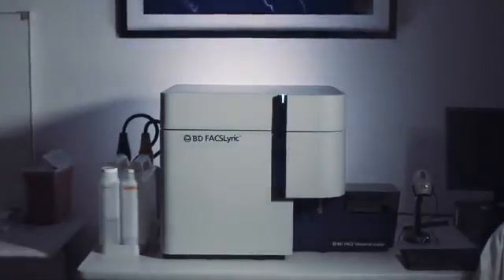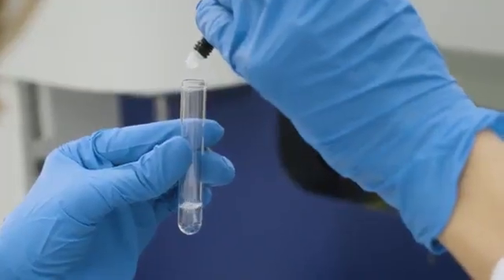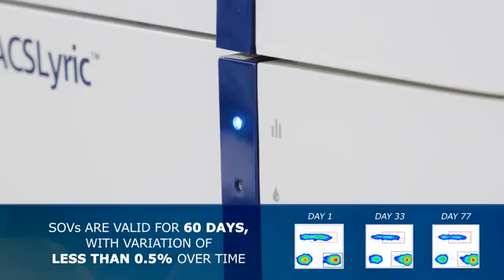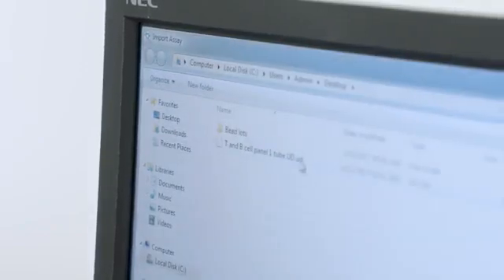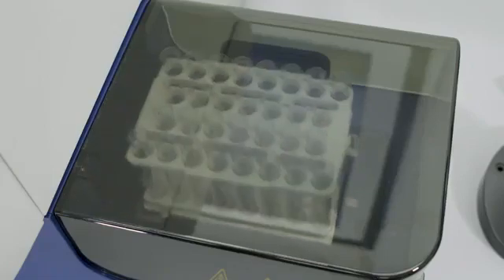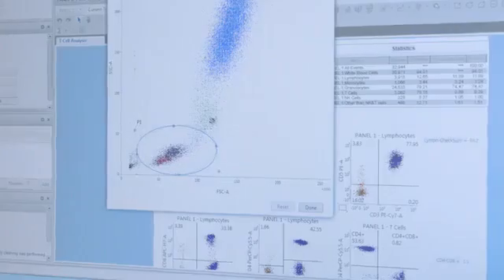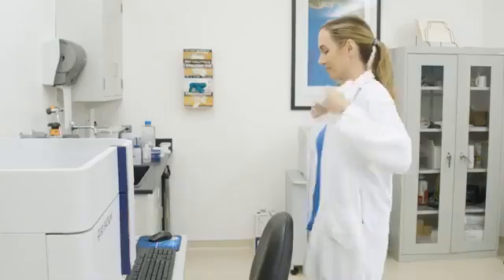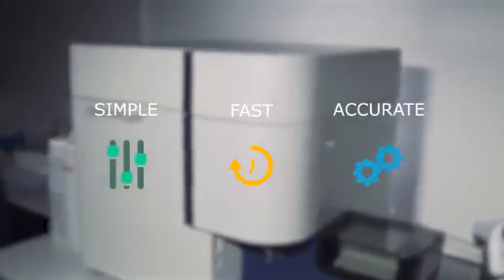BD FACSLyric™ System Overview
The BD FACSLyric™ system combines simplicity, speed and automation to ease workflow and improve productivity. This next-generation flow cytometer enables standardization and collaboration through consistent results and unique assay portability and sharing capabilities.